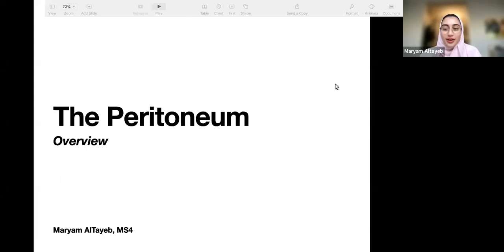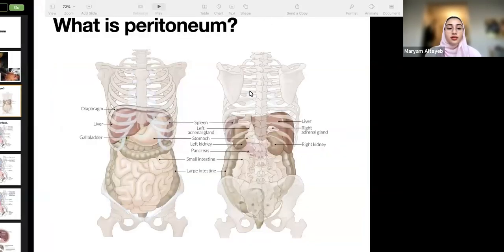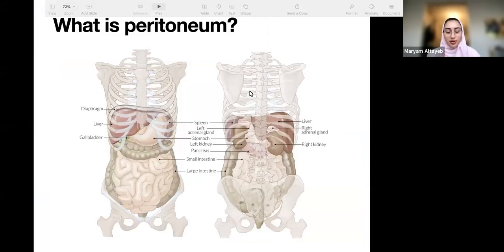Peritoneum - Maryam Altayeb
Peritoneum; Maryam Altayeb, 4th Year Medical Student

The Alfaisal Medical Students Association is a student-run organization centered on the interests, needs, and concerns of all medical students. The Growth & Development committee is responsible for helping medical students thrive academically and non-academically, by providing services aimed at academic success, future preparation, and personal development.

Go follow MSA socials at @MSA_AU